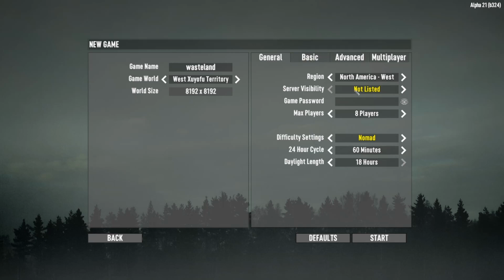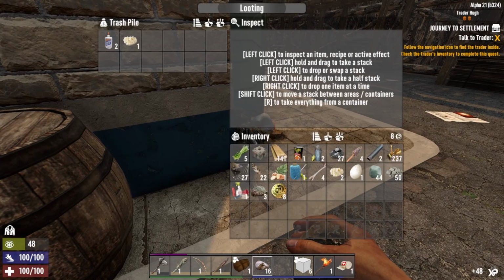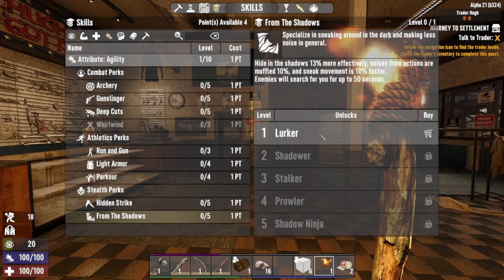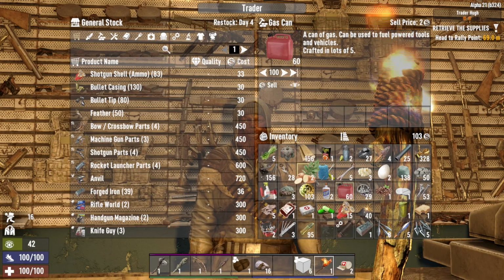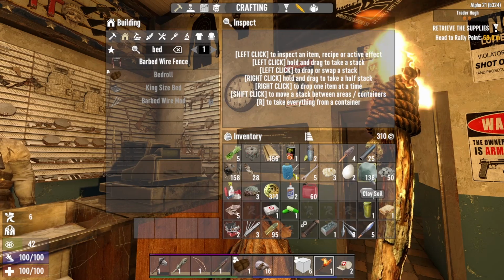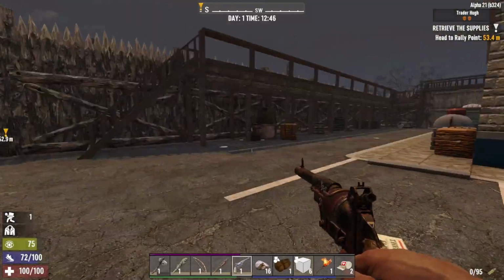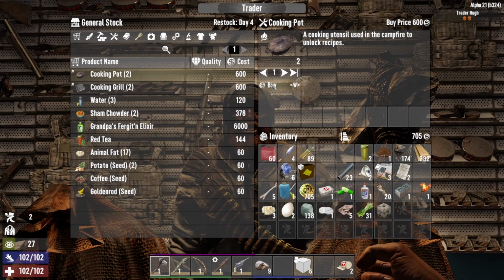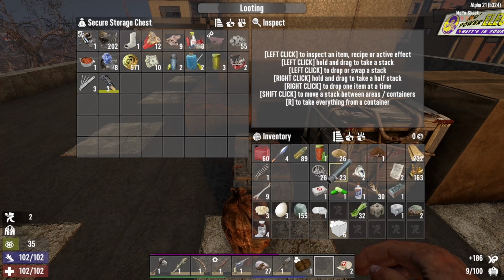7 Days 2 Die A21 Desert Wasteland E01